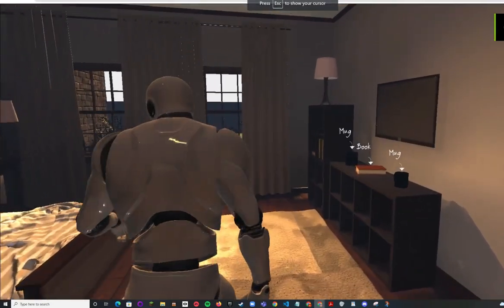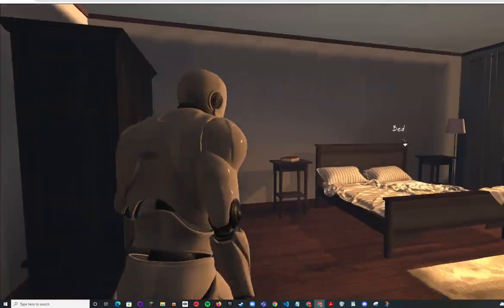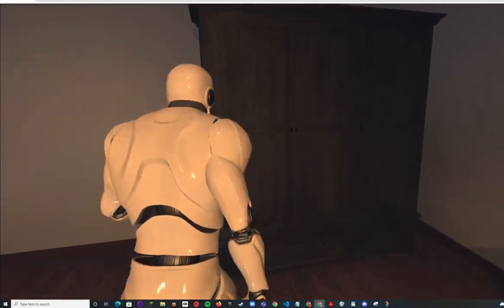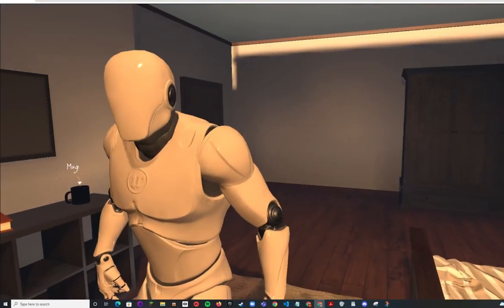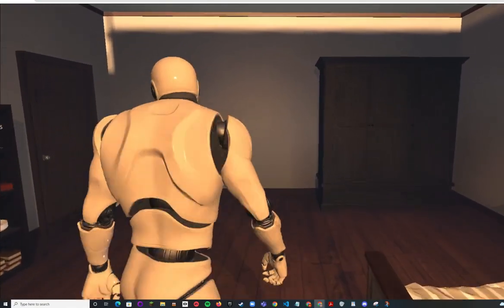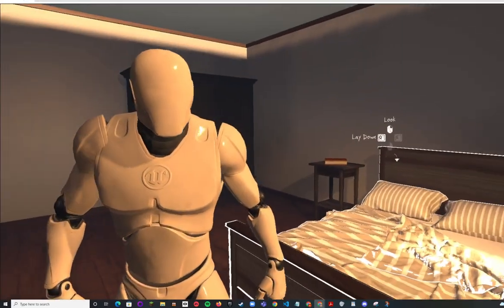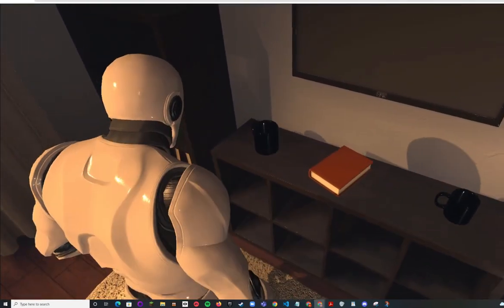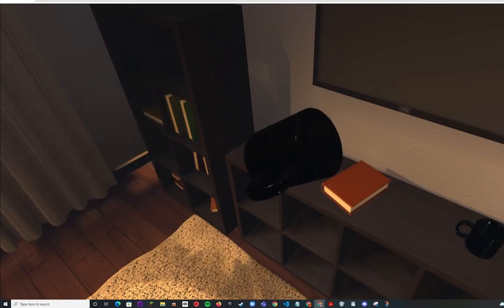Unreal Engine 4.27 WebGL demo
Unreal Engine in the browser. Web-based metaverse platform.